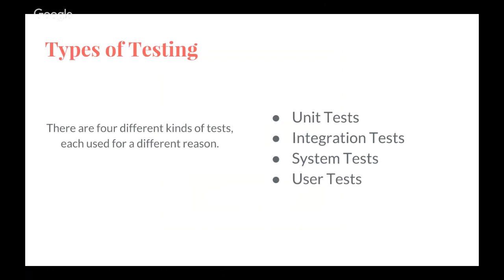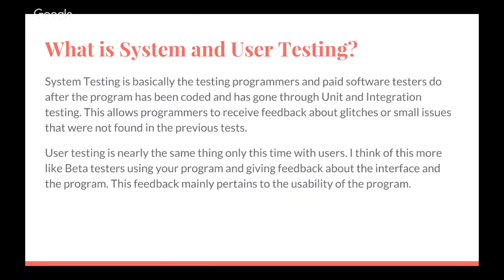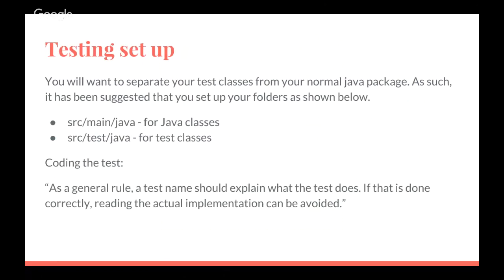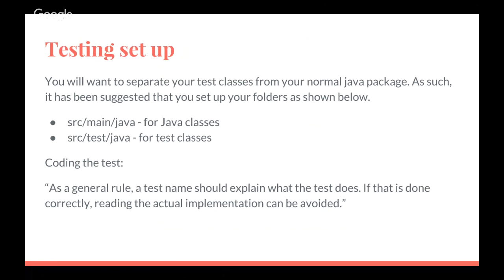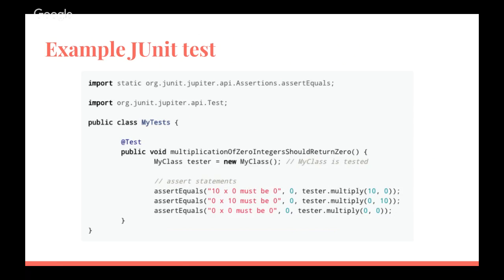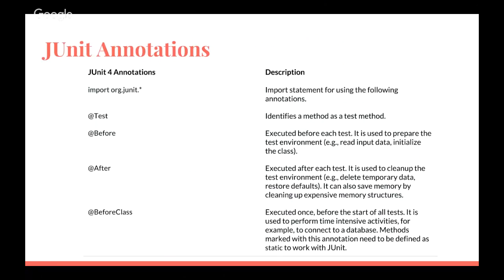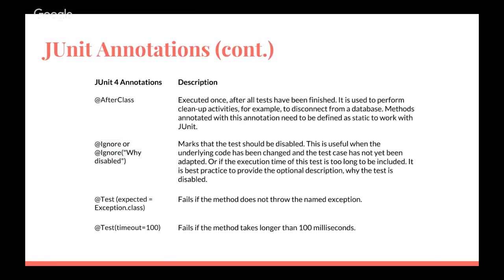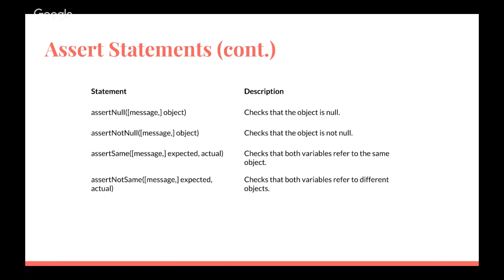CIT 360 - JUnit Testing